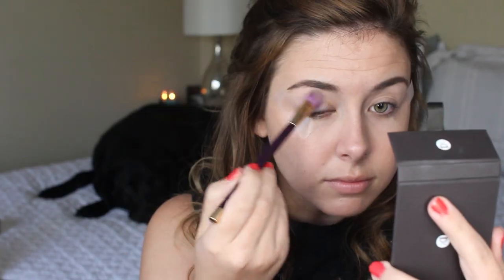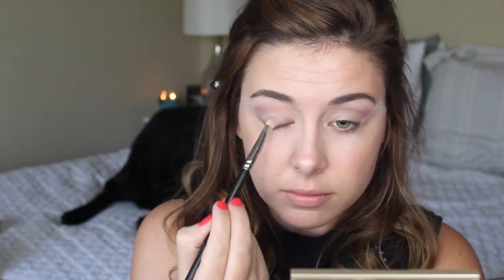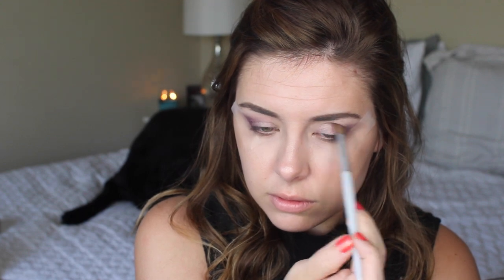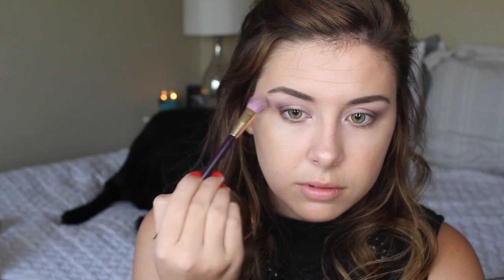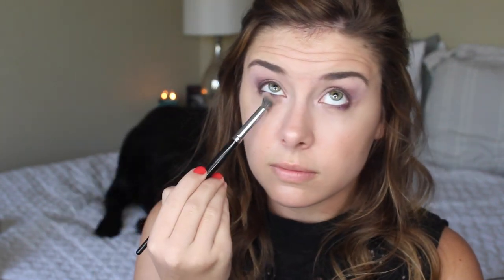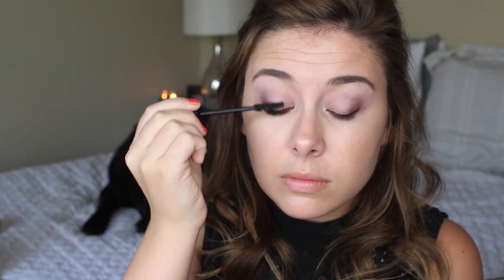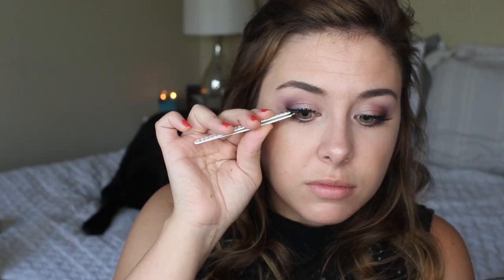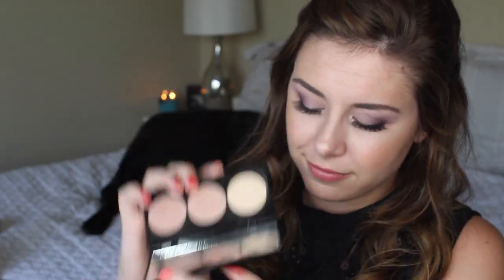Easy Purple Eyeshadow Tutorial For Hooded Eyes + Makes Green Eyes POP!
Hey Y'all! Today I am sharing this easy purple eyeshadow tutorial that's perfect for hooded eyes and makes green eyes pop! All products used are listed below!

PRODUCTS USED:
Viseart Theory Palette In Amethyst